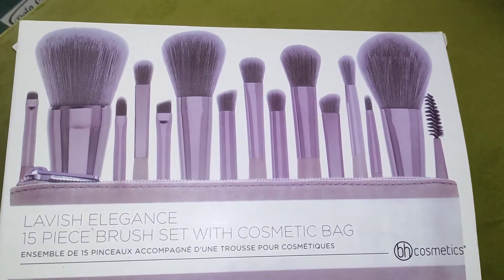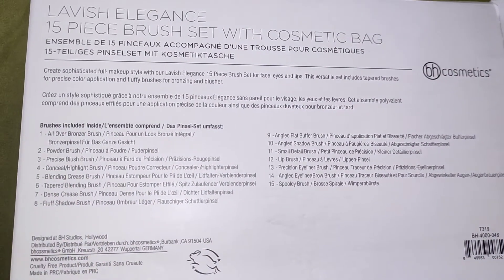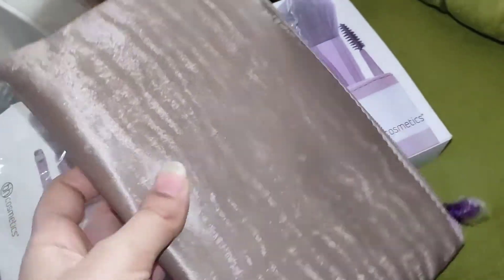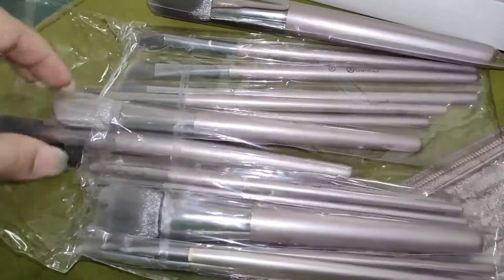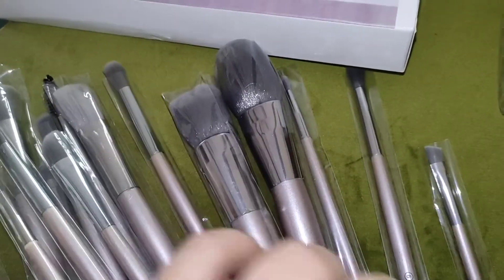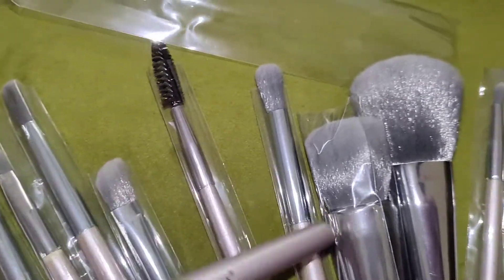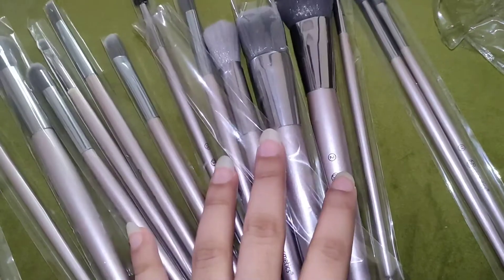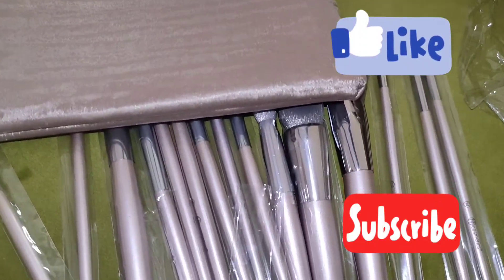bh cosmetics brushes set unboxing| Review of brushes set| 15 pieces with cosmetic bag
Here is the complete review and unboxing of by cosmetics brushes set.
it's a 15 pieces brushes set comes with cosmetic pouch.

You guys can order from Instagram page name : onlinesellingstore
It is the best online store to shop for.